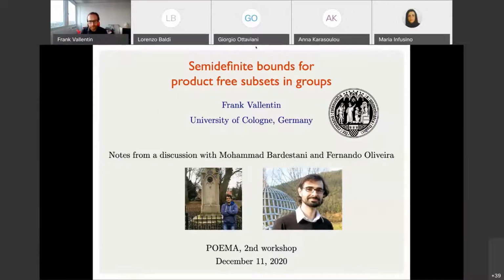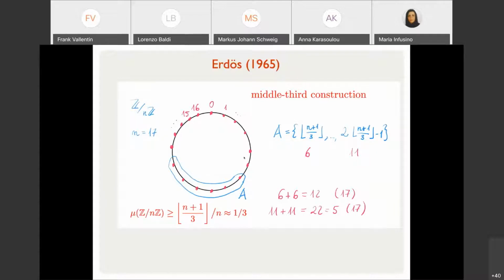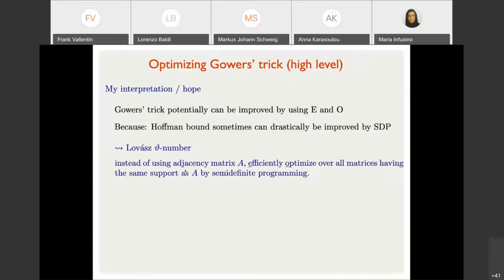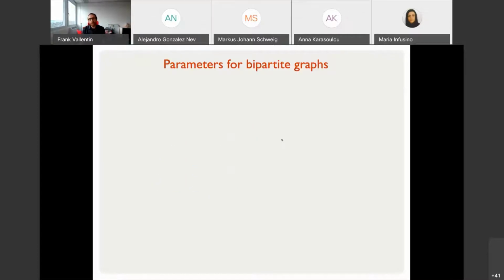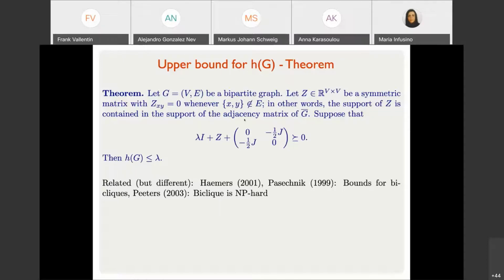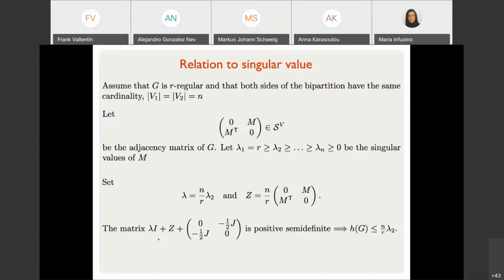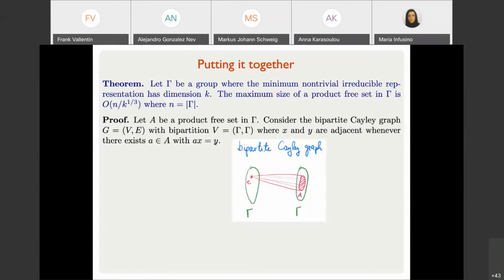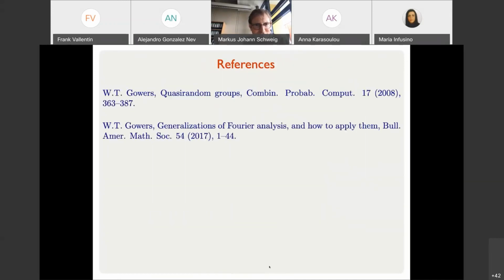Talk by Frank Vallentin (University of Cologne)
Talk: Semidefinite programming bounds for product free subsets in groups by Frank Vallentin (University of Cologne) - 11 December 2020